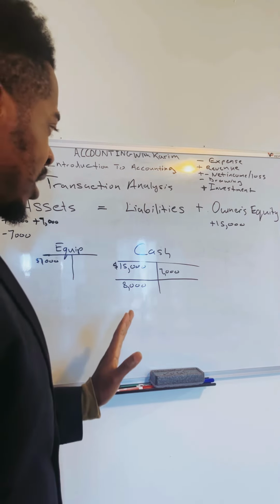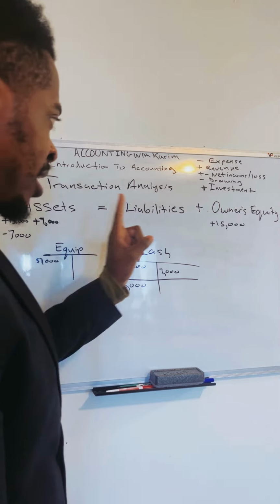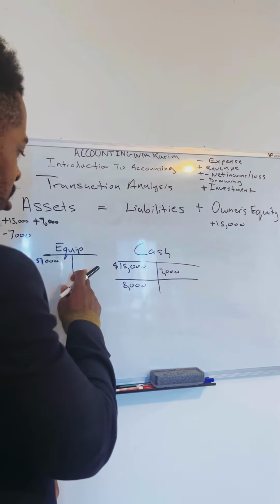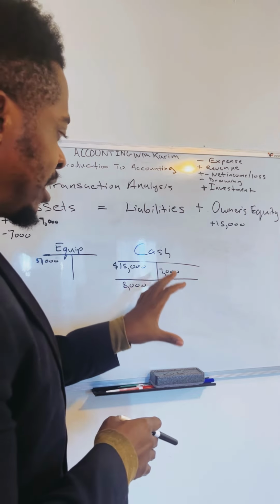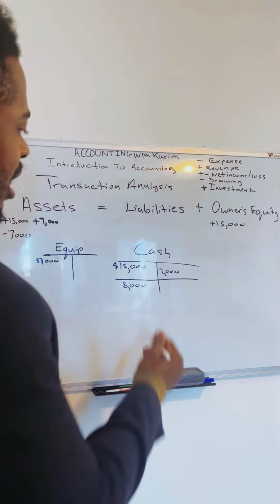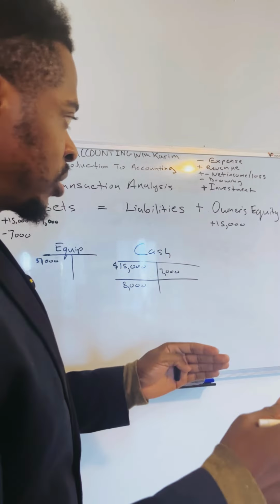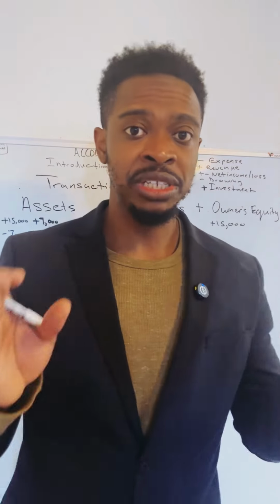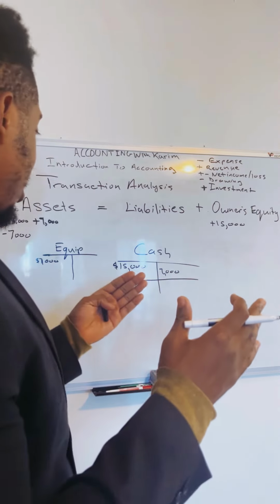Introductory accounting: Transaction Analysis #2